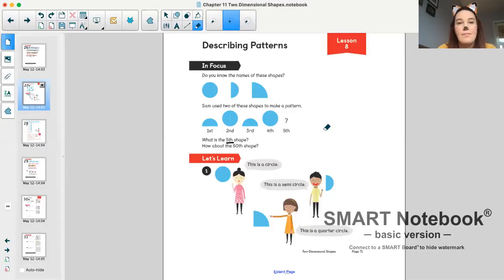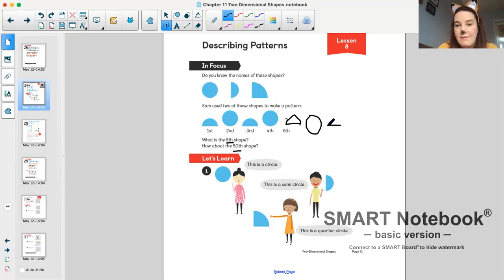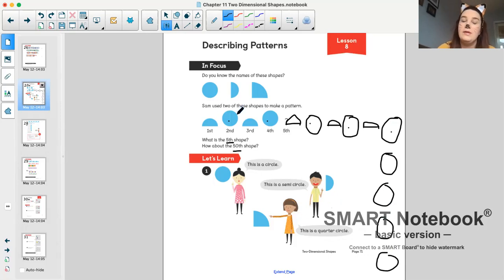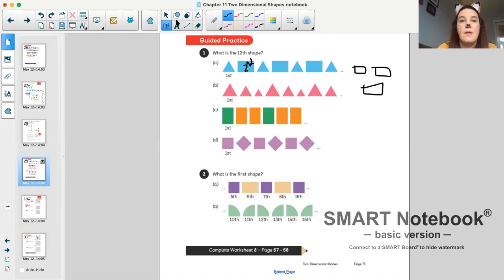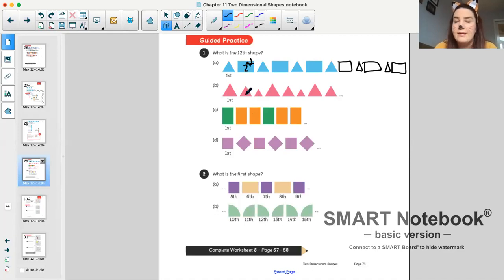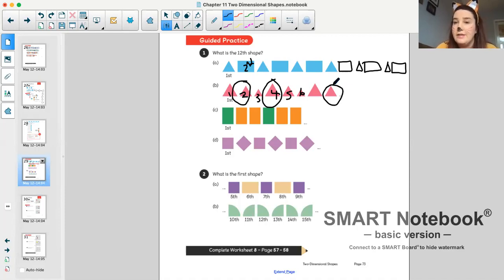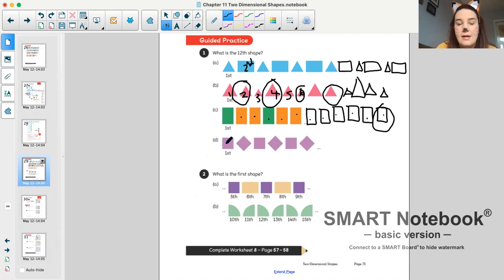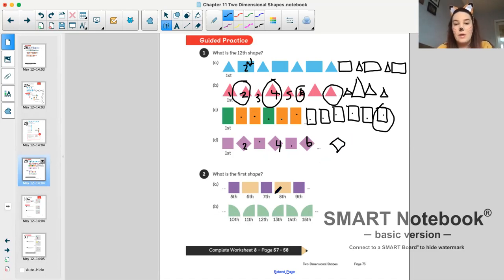Thursday 4th March Maths